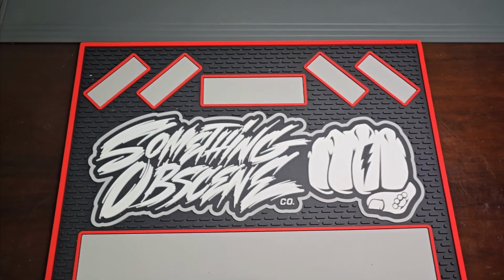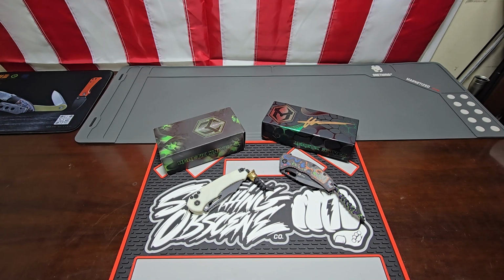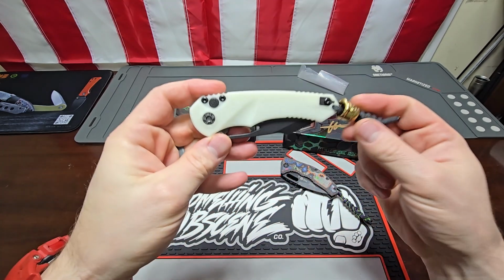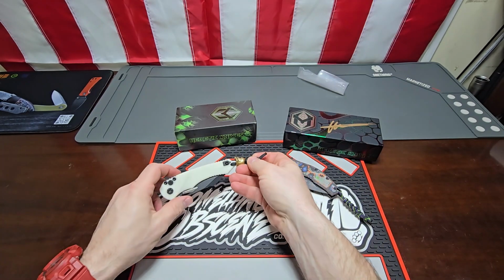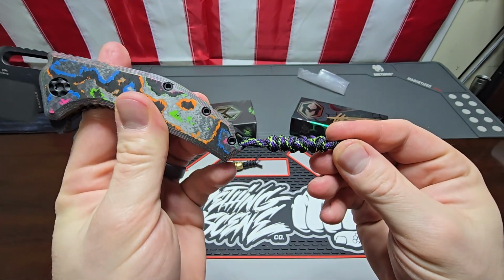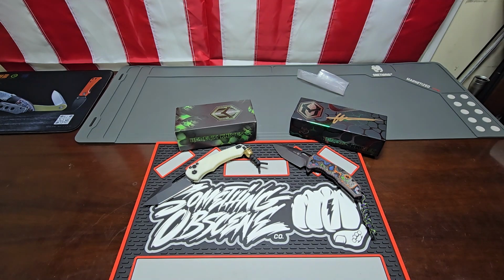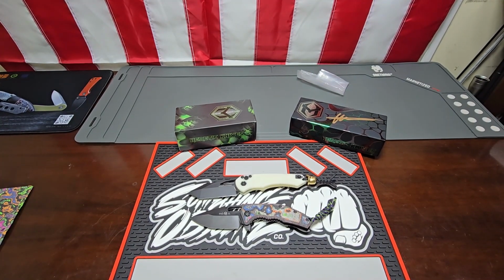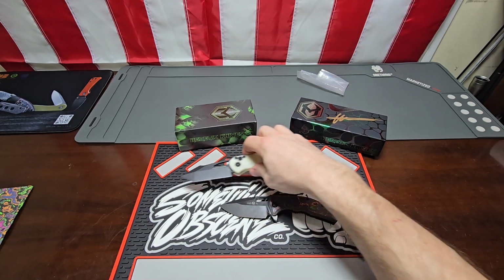HERETIC KNIVES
Today I wanted to show you all the 2 Heretic Knives that I have.  Thanks for coming back and watching another video.  Hope you all enjoy and God Bless.